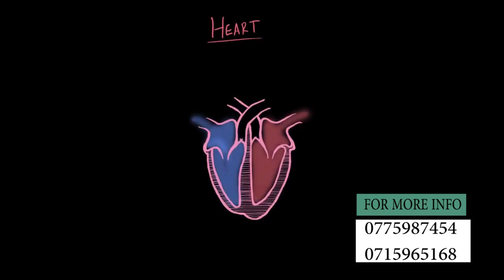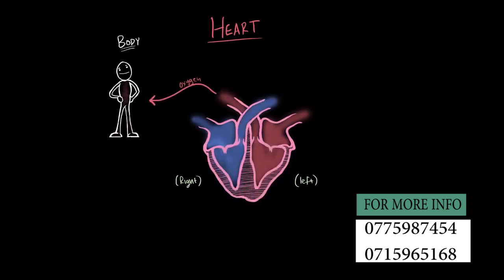Health Education Series/Episode 23...HEART FAILURE FINAL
Health Education on heart failure
Your health our priority such that its good to have information on your health.
For more inquiry visit our clinic WELLNESS HEALTH SERVICES along katoloni road